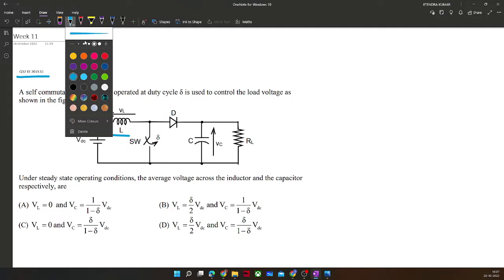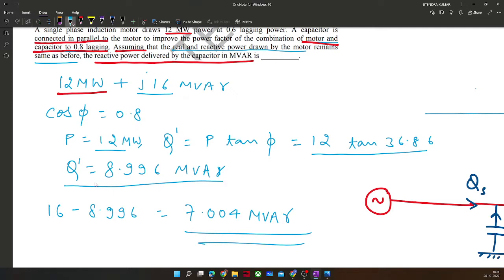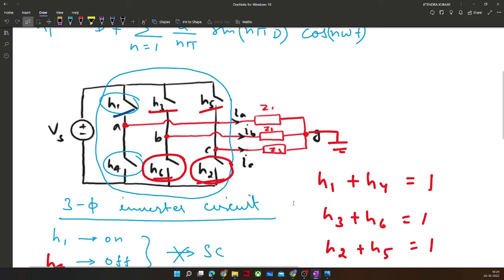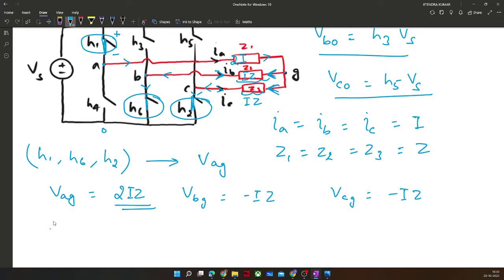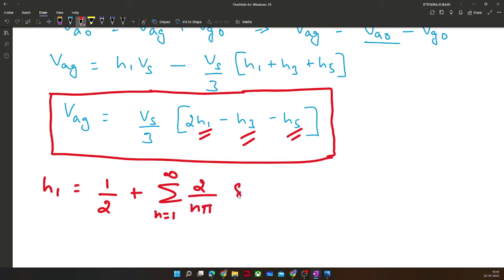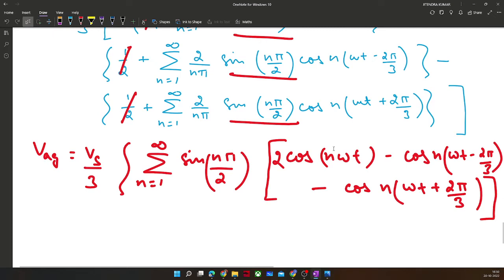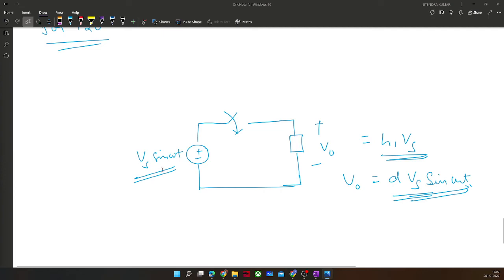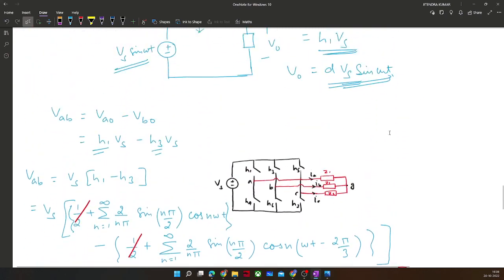GATE Preparation EE319 | Simplification of 3-phase inverter circuits | Electrical Engineering